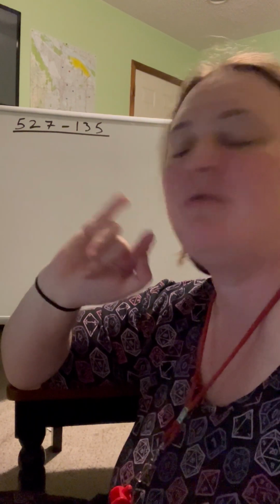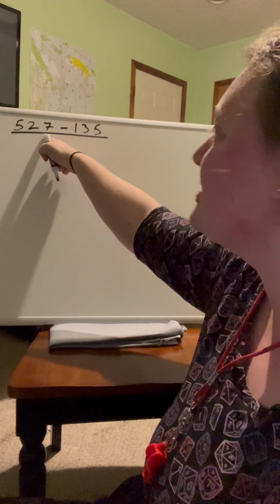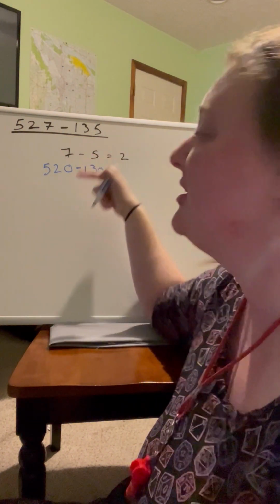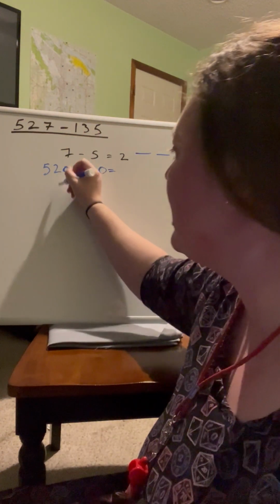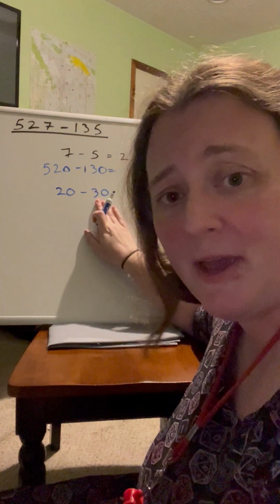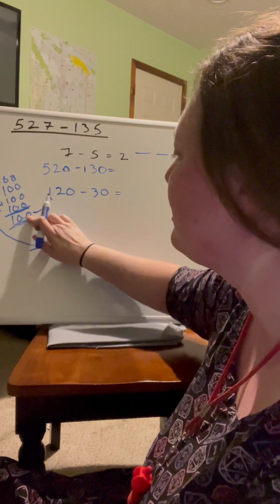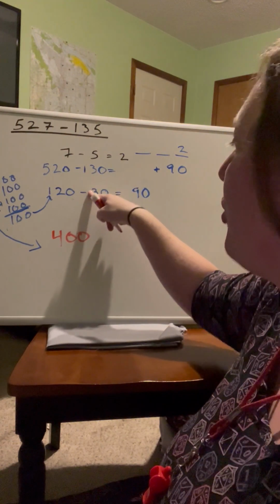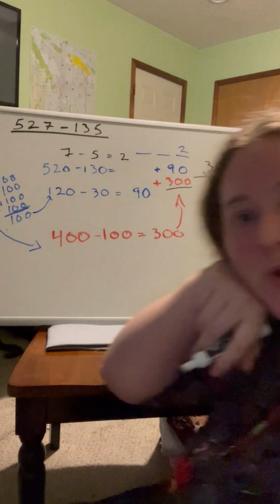Multi-digit subtraction 527-135 = ?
Three digit subtraction problem walk-through